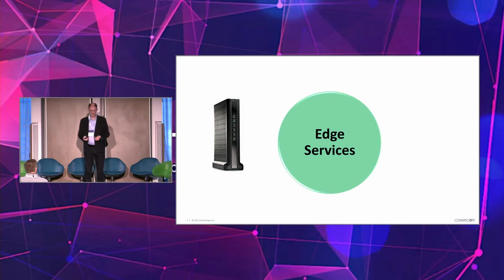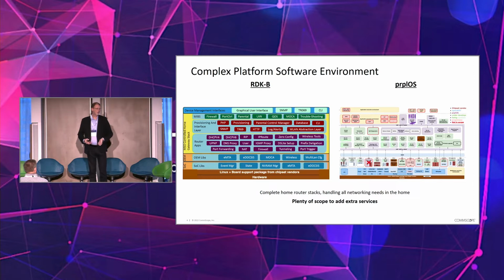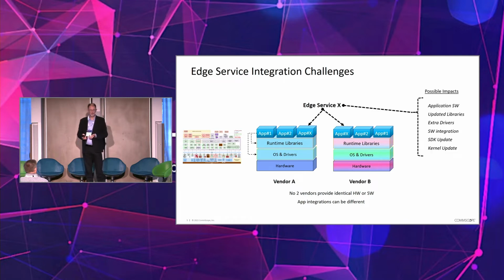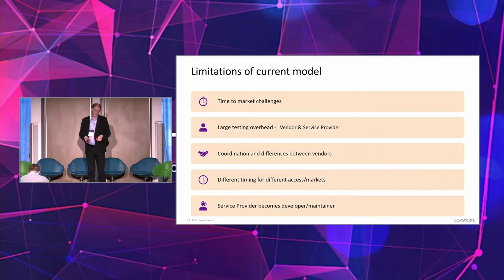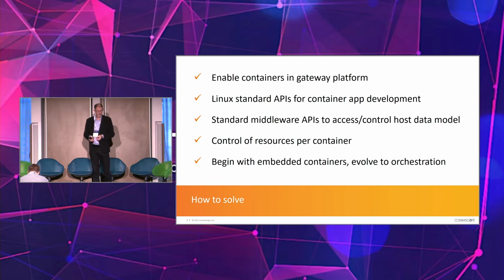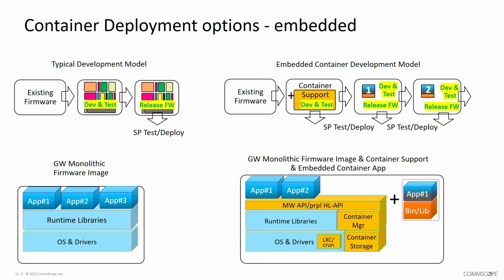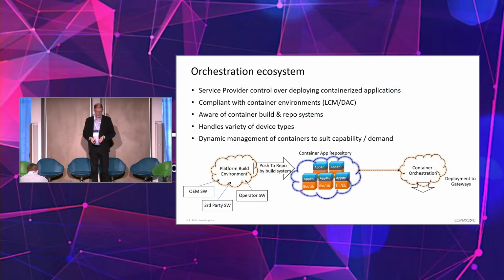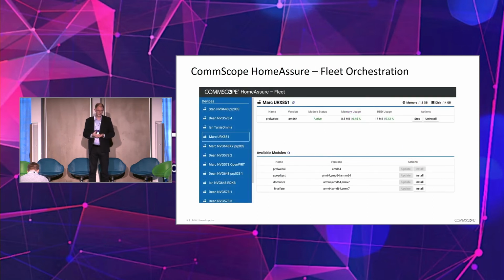prpl Summit 2022: Sponsor Session - Edge Services and Application Deployment Strategies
Ian Wheelock, CommScope Engineering Fellow

prpl Summit 2022 Novotel, Amsterdam October 20th

To see the full agenda and download the slides, visit the event